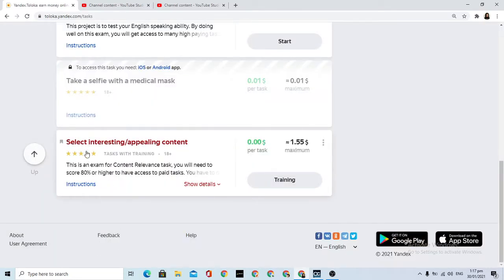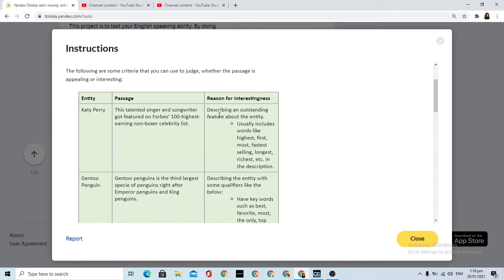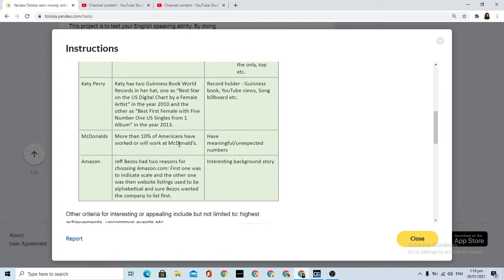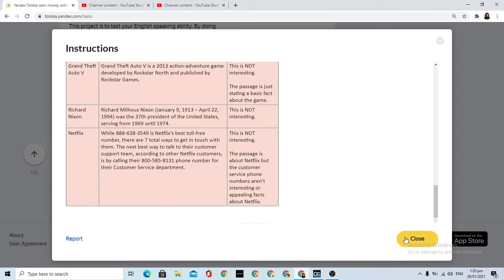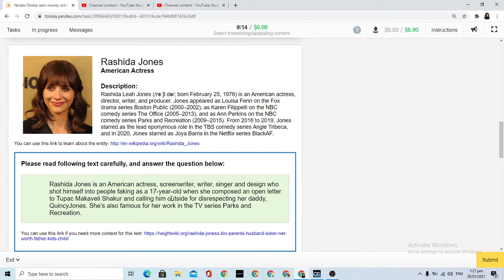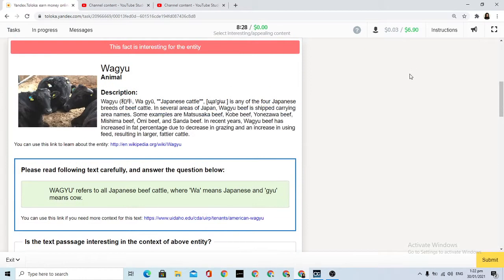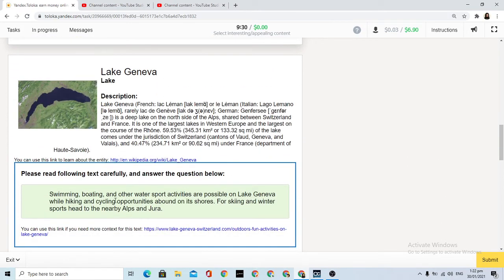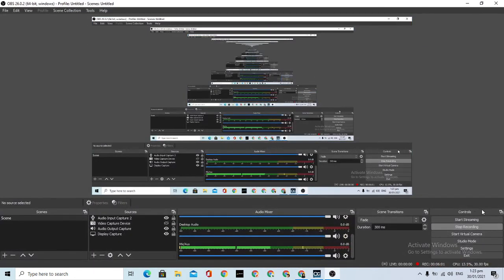Select interesting/appealing content : Live Training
Select interesting/appealing content